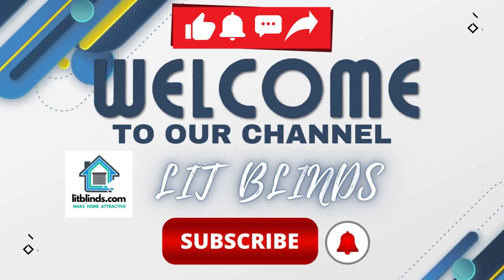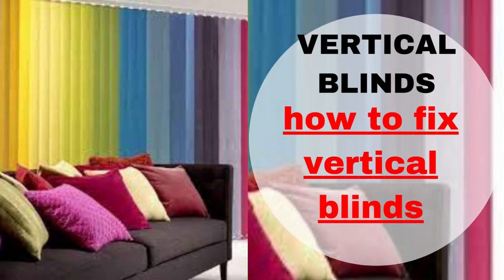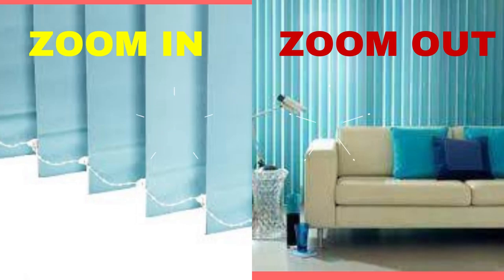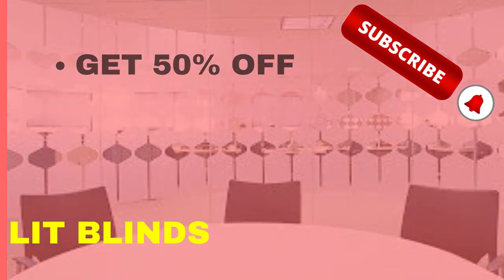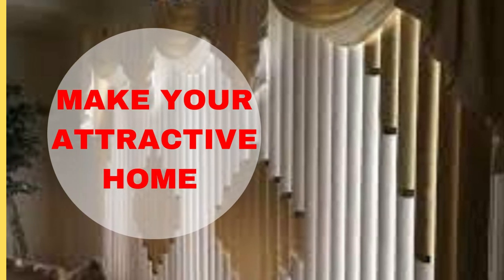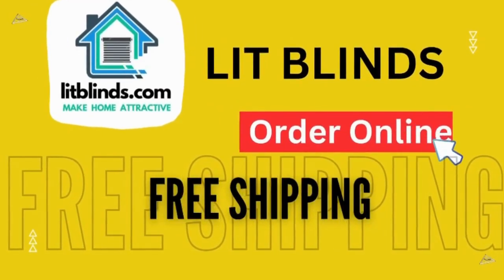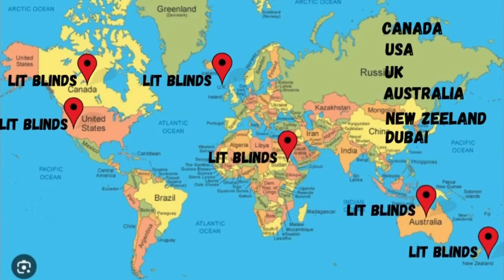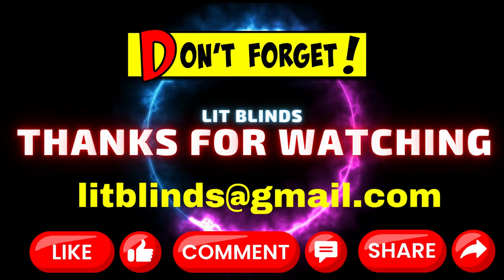HOW TO FIT VERTICAL BLINDS? | @LitBlinds